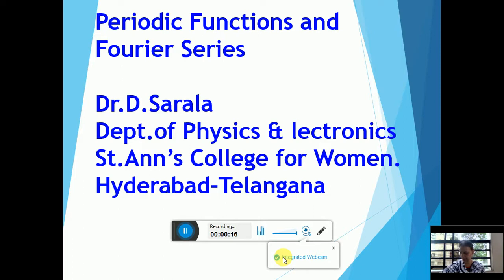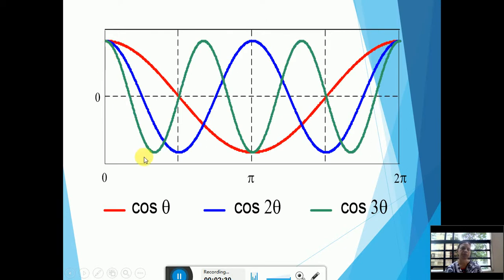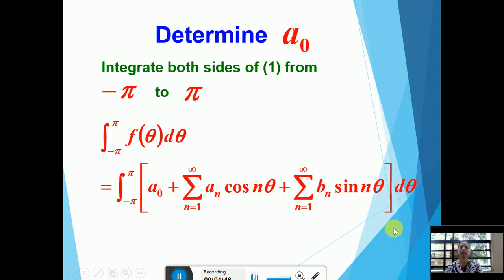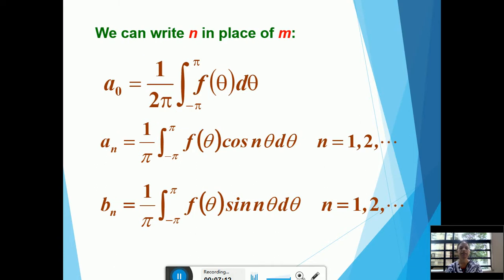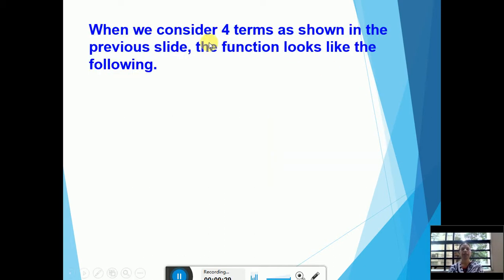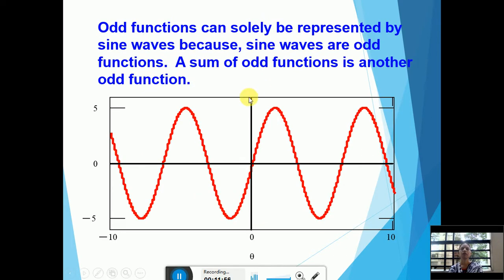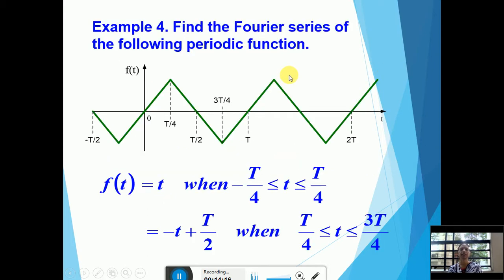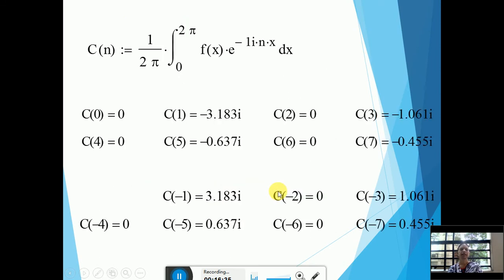Fourier Series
This video explains the analysis of a signal using Fourier Series